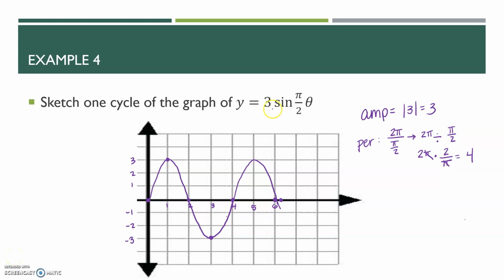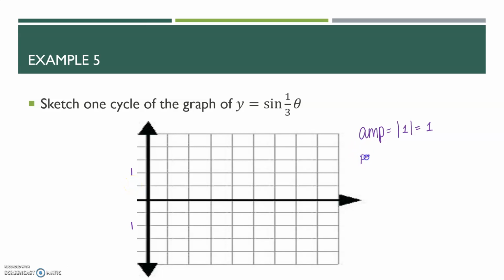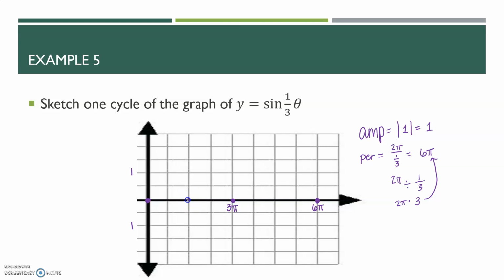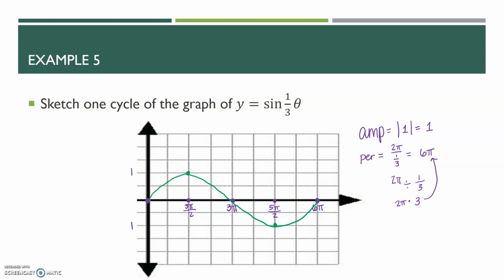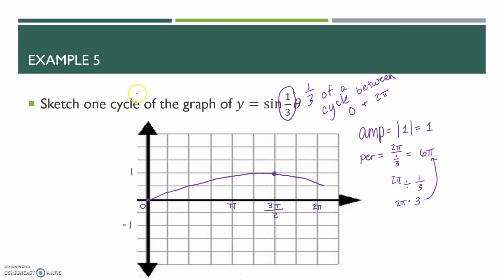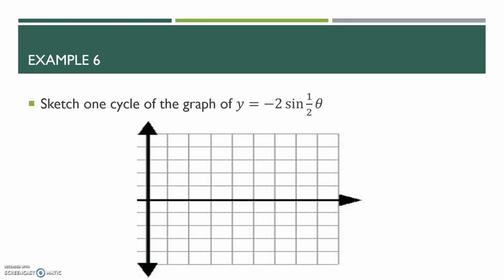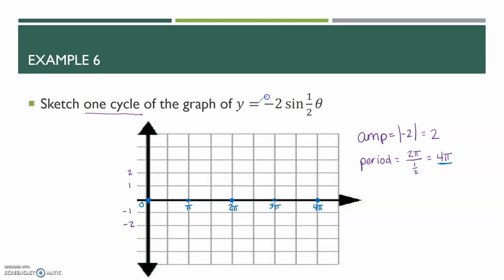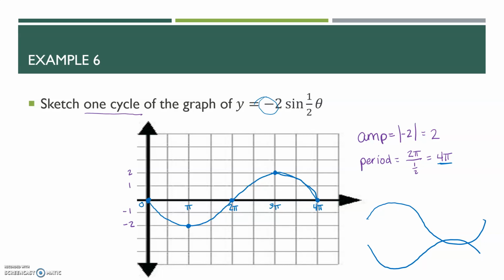Algebra 2 - Lesson 13.4b - The Sine Function